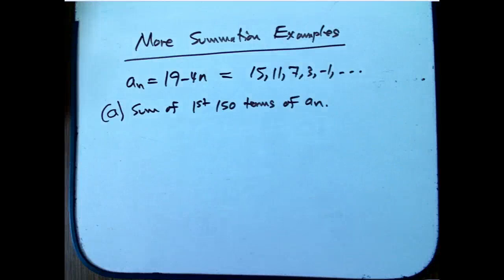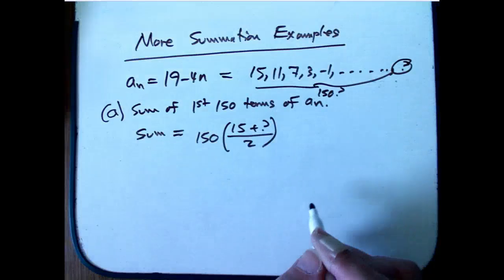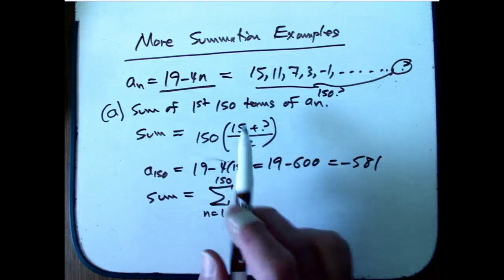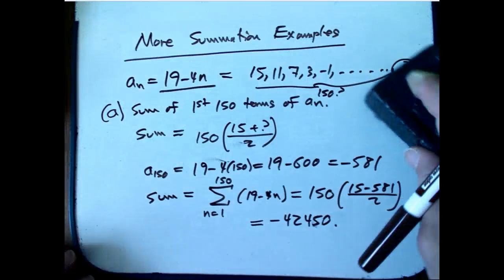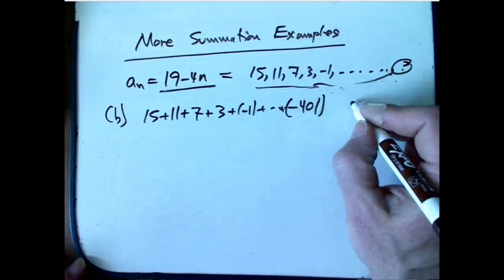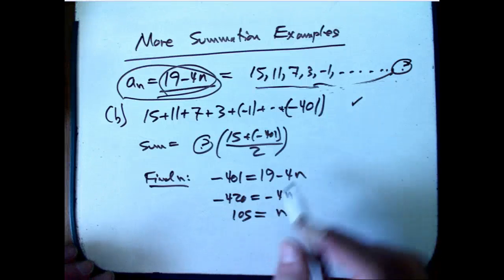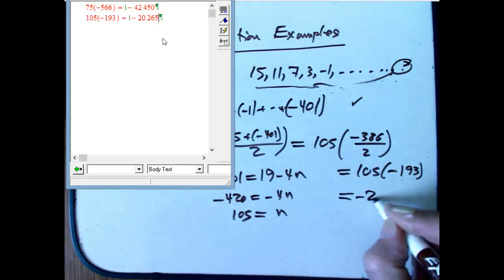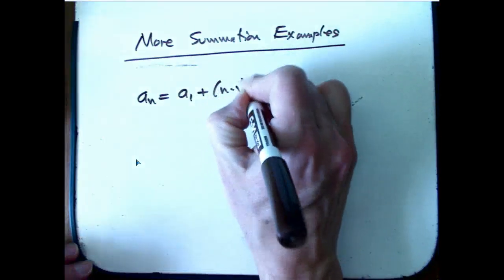Two arithmetic summation examples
Two examples of finding the sum of a certain set of terms of an arithmetic sequence.